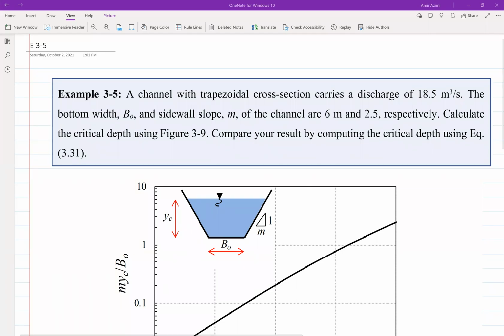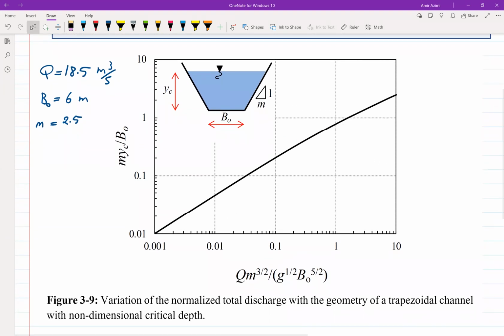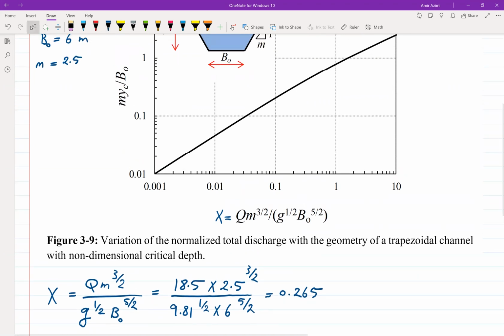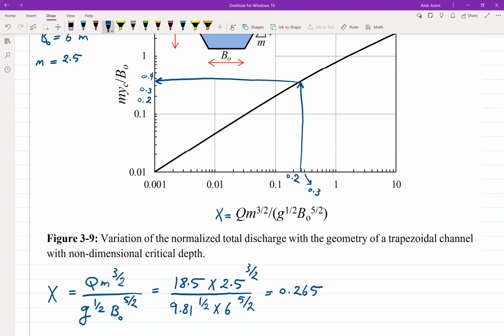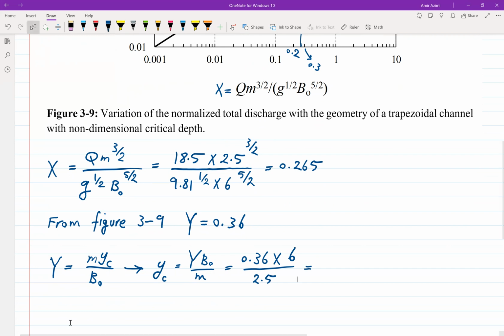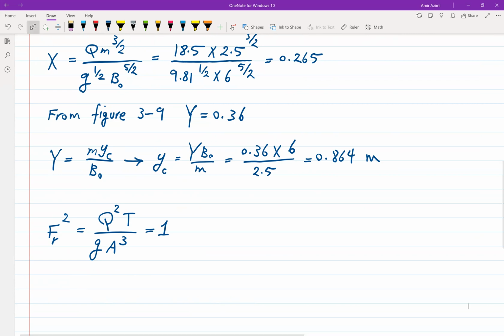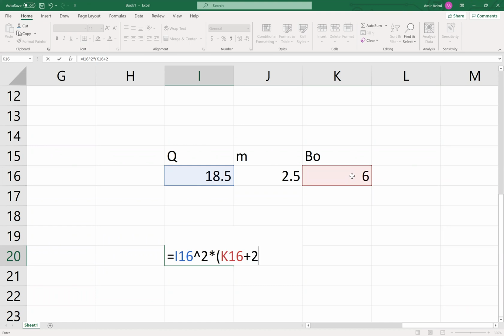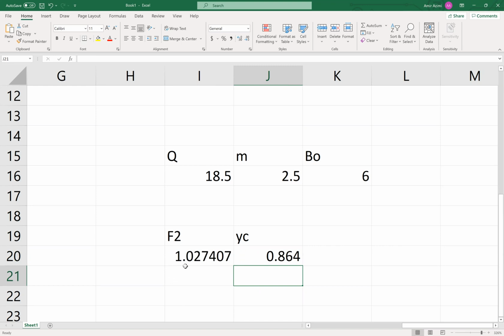Open Channel FLow; Example 3-5